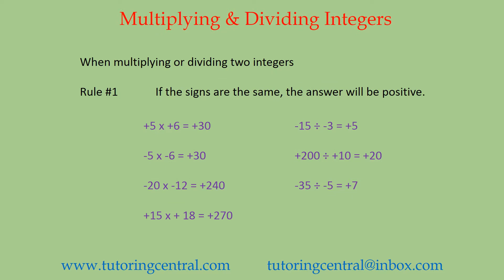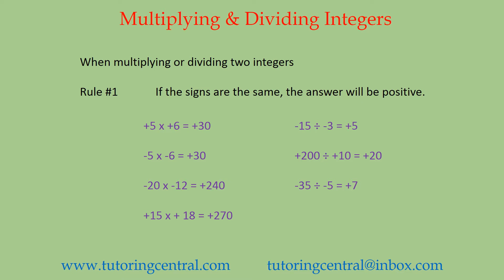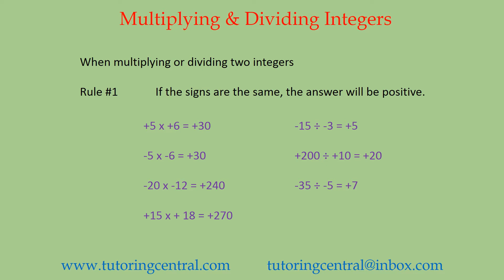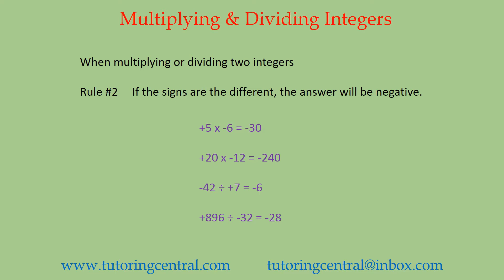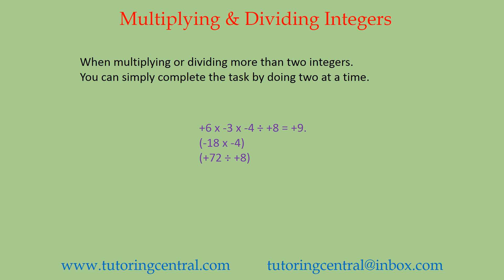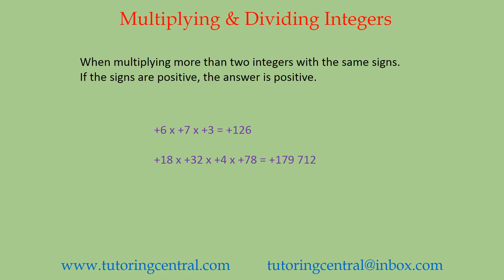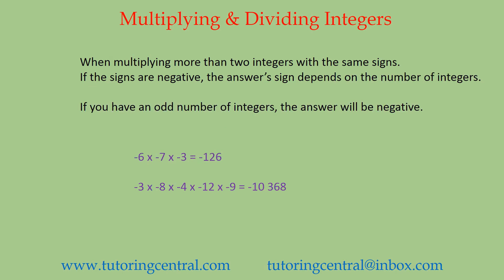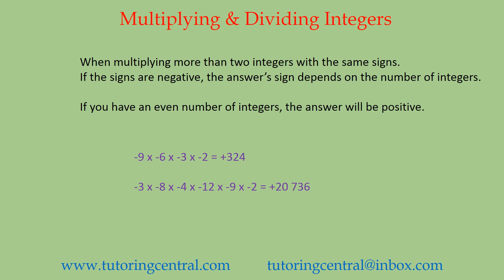Multiplying & Dividing Integers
Simple steps to multiplying and dividing integers (signed numbers).
Educational and motivational book:
Teach Myself? Teach Myself!
My Apologies - A Troubled Mind is a Terrible Thing to Waste (Short Story Collection Volume 1)